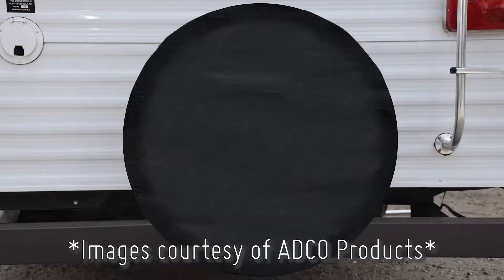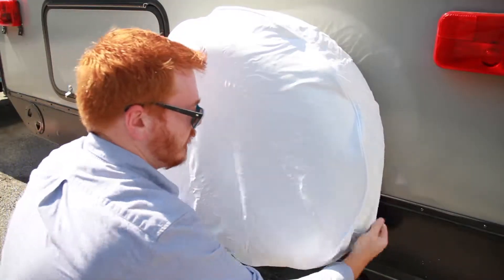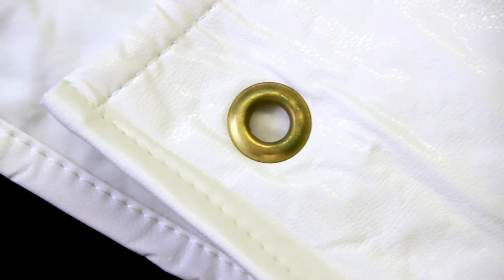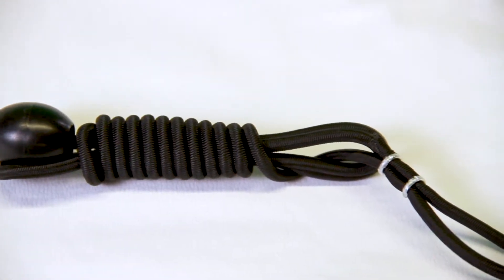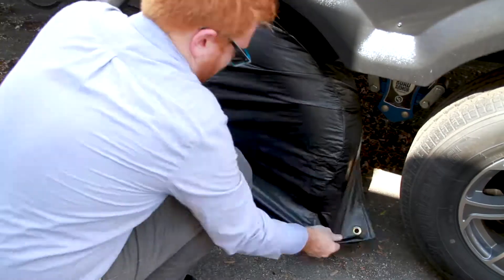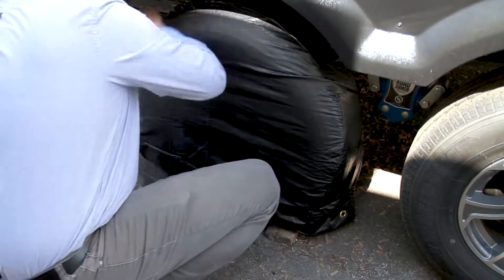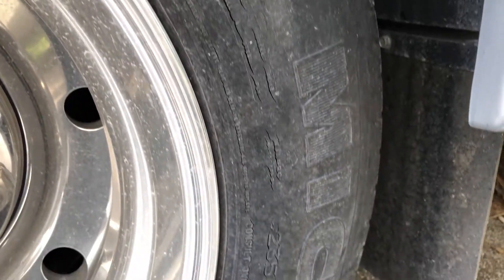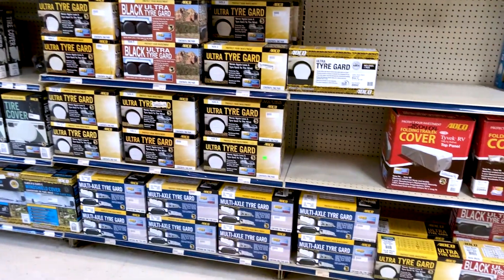Adco Tire Guards and Covers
When your RV is not being used, we recommend always using tire covers and guards to help protect your RV’s tires from UV rays and being exposed to the elements.